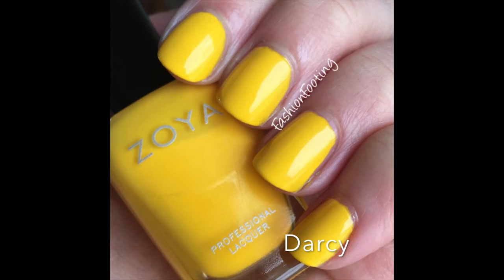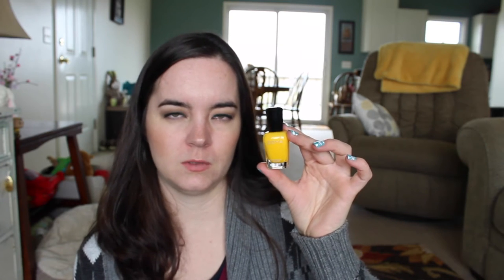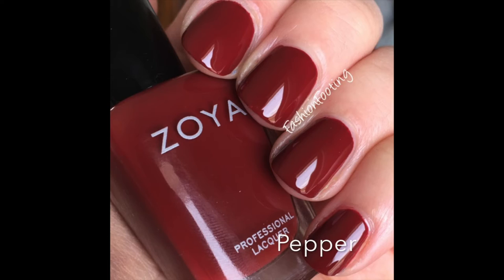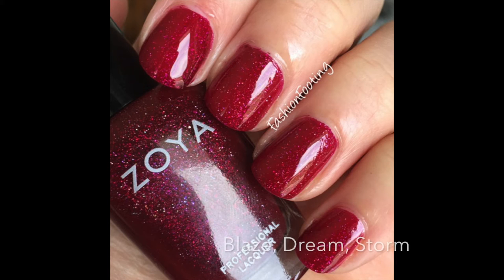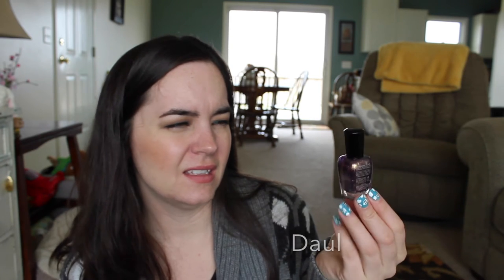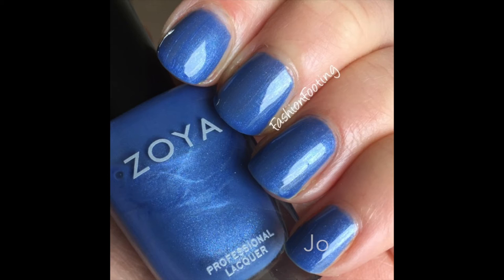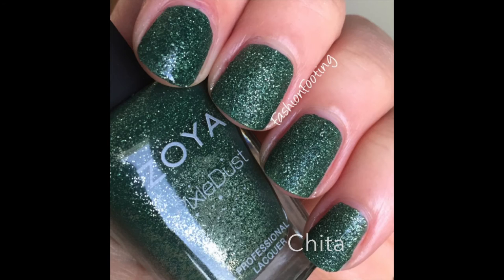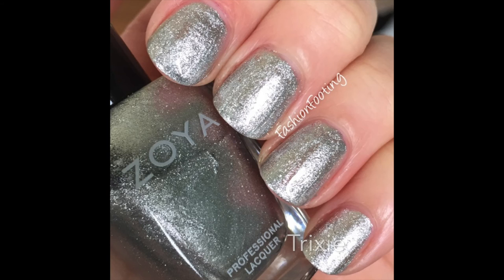Top 10 Zoyas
Polishes Mentioned:
Tomoko
Darcy
Pepper
Blaze
Aurora (not sure where that picture went. ??)
Dream
Storm
Daul
Jo
Logan
Trixie
Chita

Eyes:
- Eyeshadow: Lorac Resort Palette, Charlotte Tilbury Eyes To Mesmerize "Cleopatra"
- Eyeliner: Milani Kohl Kajal Black, Rimmel Scandaleyes in Nude
- Mascara: PUR cosmetics Fully Charged ★

Cheeks:
-Blush: Becca Wild Honey
Lips: TrèStique Florence Fig, Essence Cool Nude
Nails: Zoya Robyn